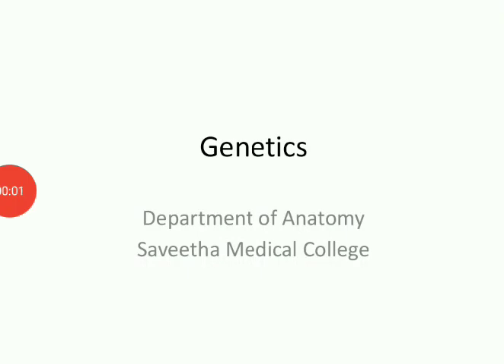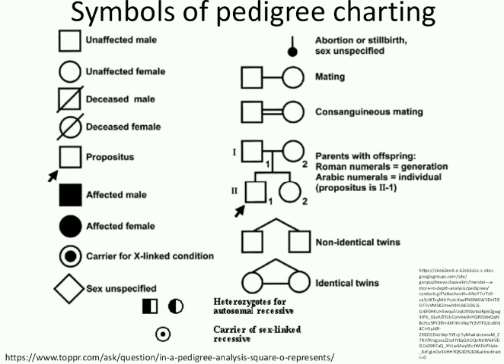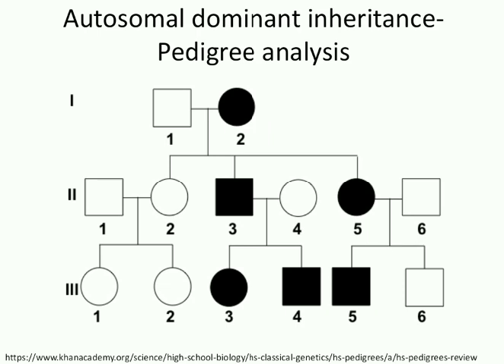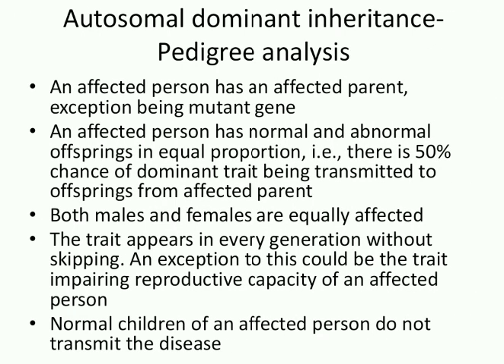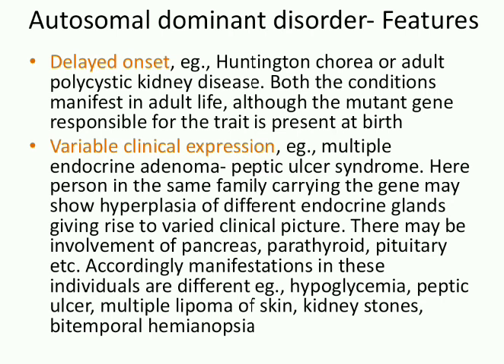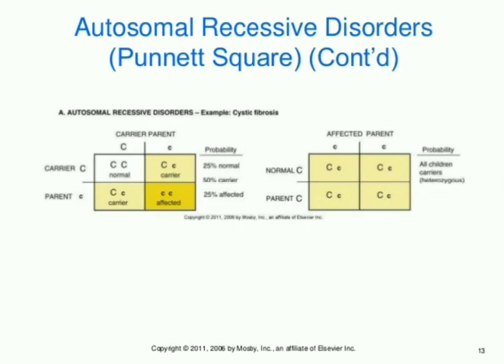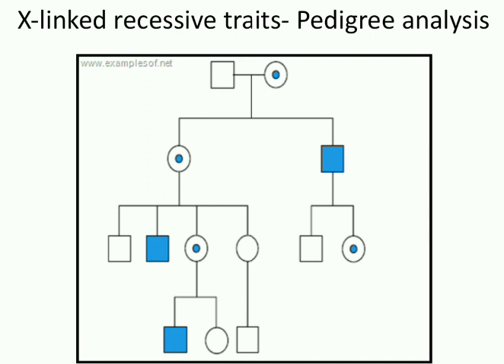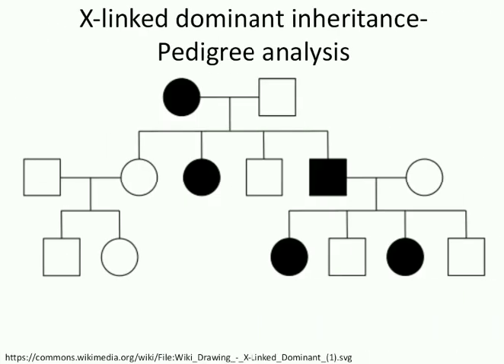21 April 2020